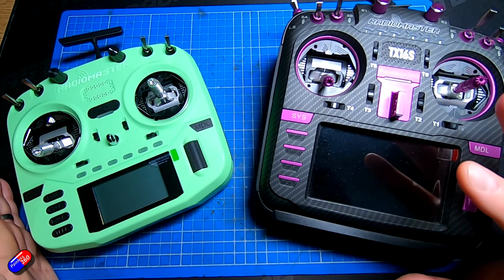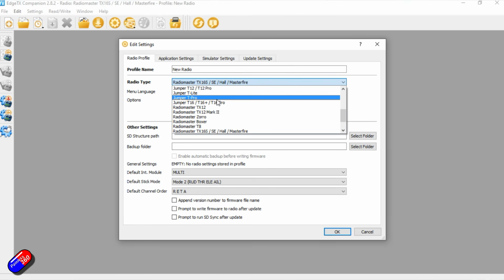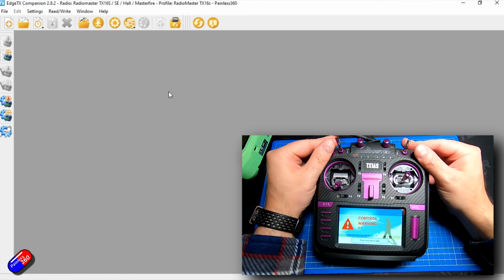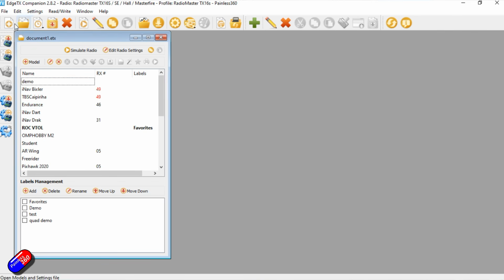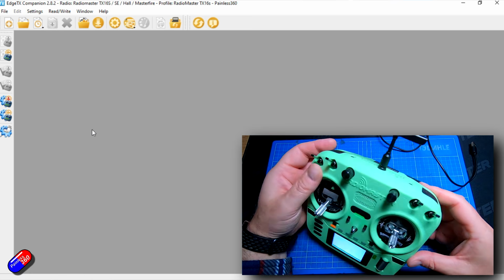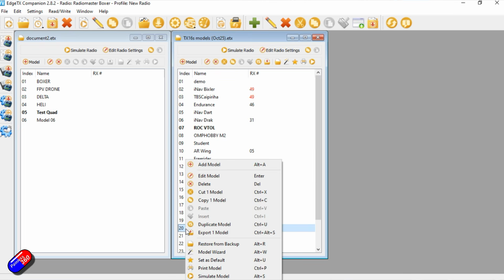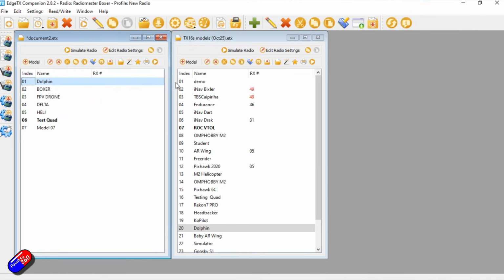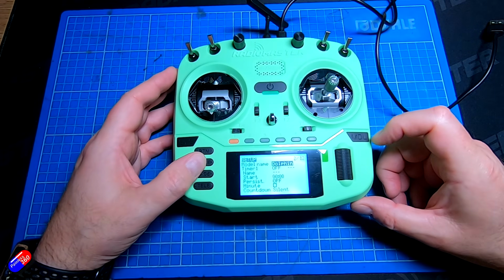How to copy models between EdgeTX radios easily